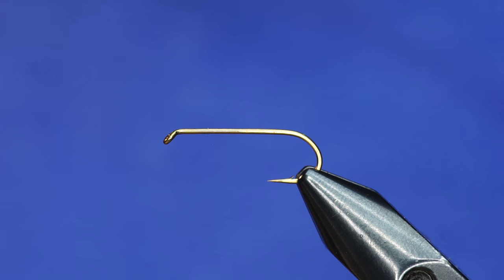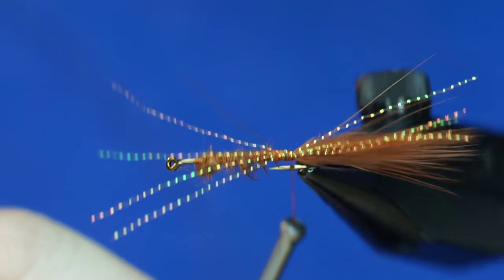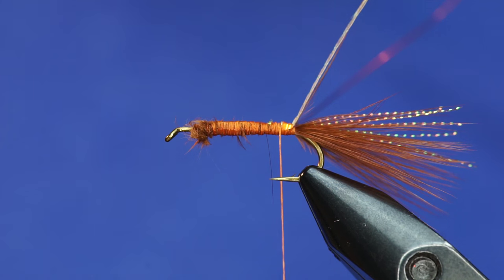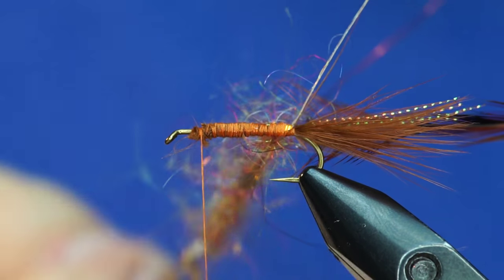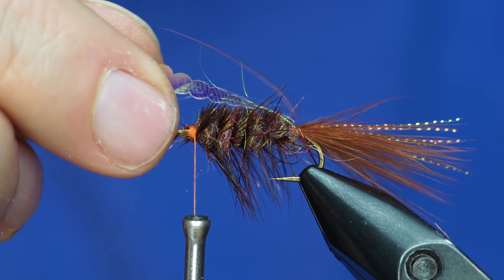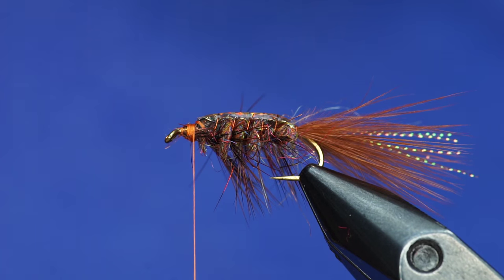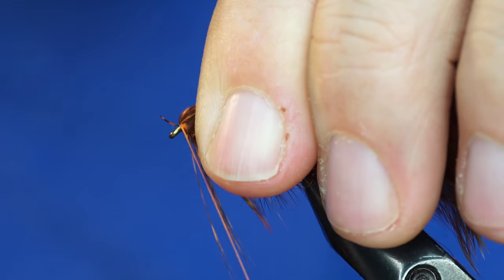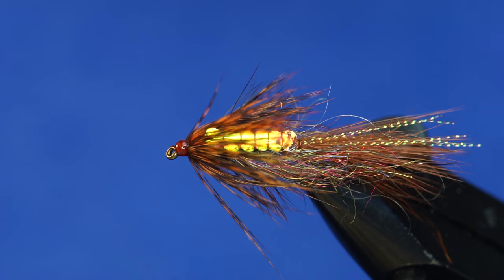Fly Tying Tutorial: Flügenblinger Bugger by Fly Fish Food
This is a great leech/bugger pattern with some added bling to it. A fish-catching machine.
Hook: Daiichi 1710, #10 (+)
Thread: UNI 6/0, Rusty Brown (+)
Under-Body (optional): .025 Lead Free Wire (+)
Tail: Whiting Super Bou, Dyed Brown (+)
Tail: Krystal Flash, Rootbeer  (+)
Body: Arizona Simi Seal, Canadian Brown (+)
Hackle: Whiting Bugger Pack, Grizzly Dyed Coachman Brown (+)
Ribbing: UTC Ultra Wire, Copper, Brassie (+)
Shell: Kiley's Bugger Bling (+)
Collar: Whiting Coq De Leon Hen Saddle, Speckled Burnt Orange (+)

Other Tools, materials:
Loon UV Clear Fly Finish, Thick (+)
Loon UV Fluorescing Clear Fly Finish (+)
Stonfo Combo Comb/Brush (+)